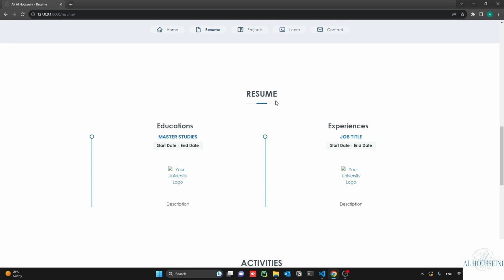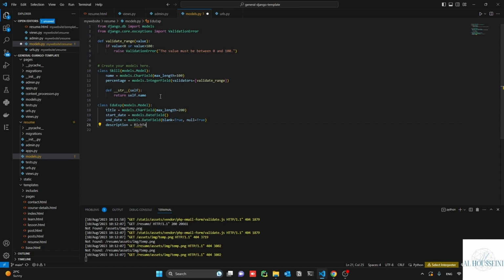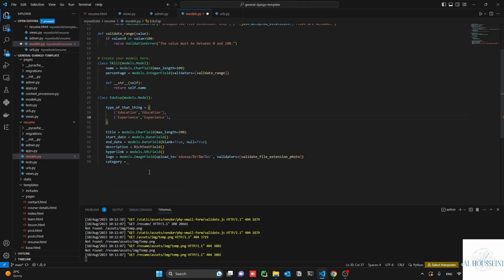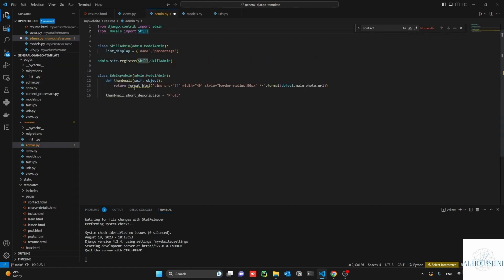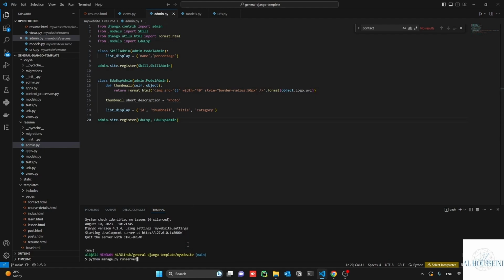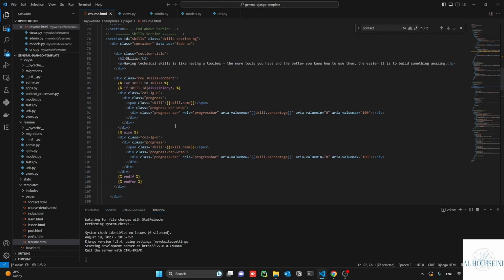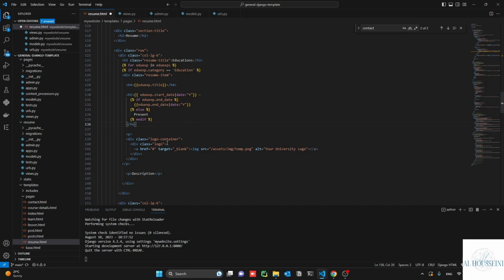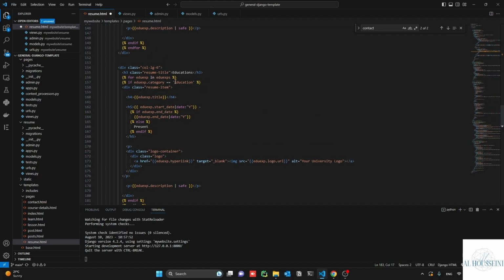Build This Website 15 - Educations and Experiences Model